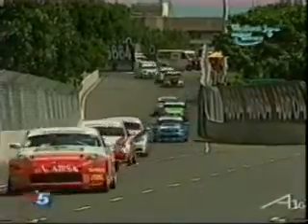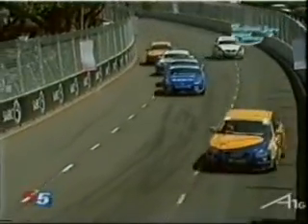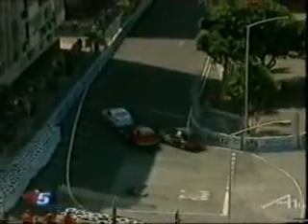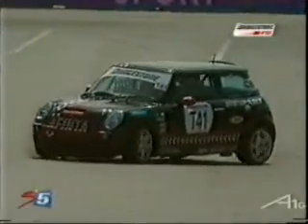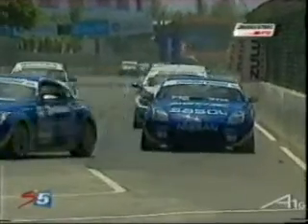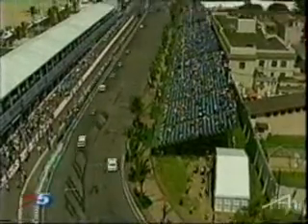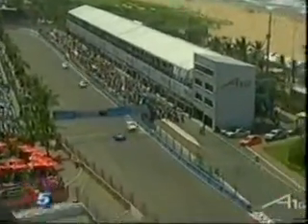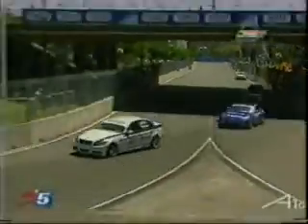2007 South African Production Cars - Rounds 1 and 2 - Durban (A1 GP / A1 Grand Prix)